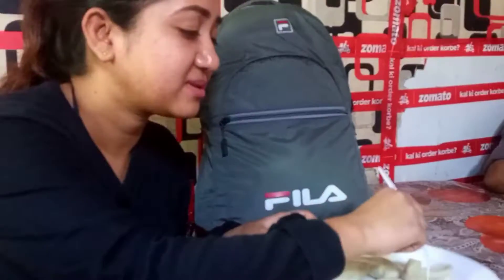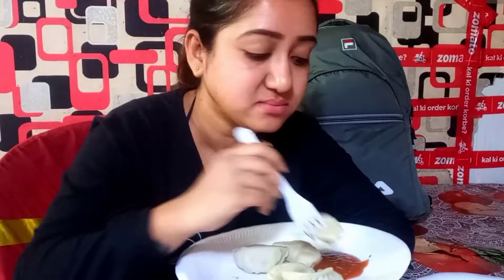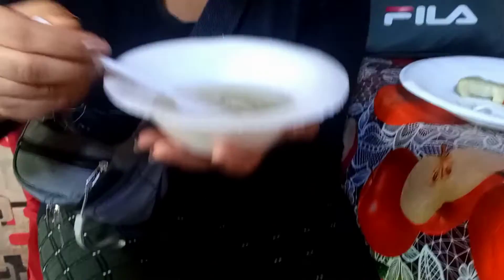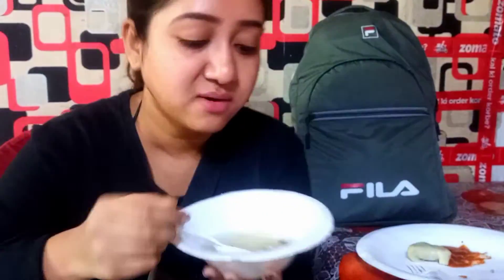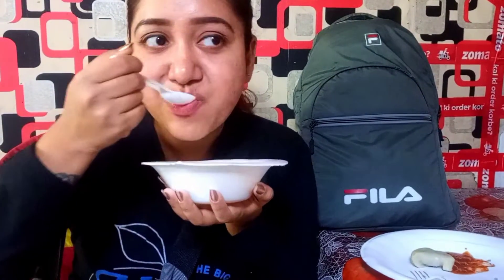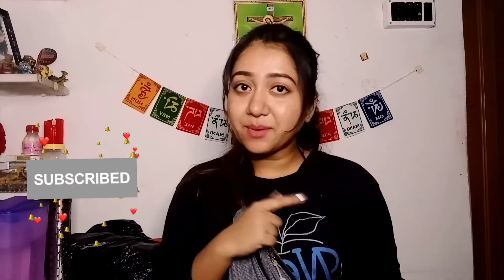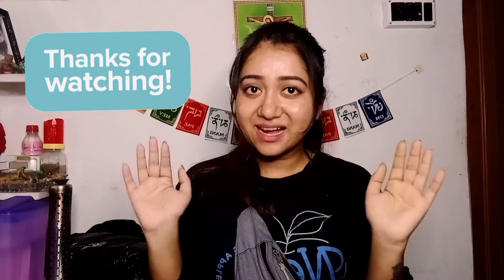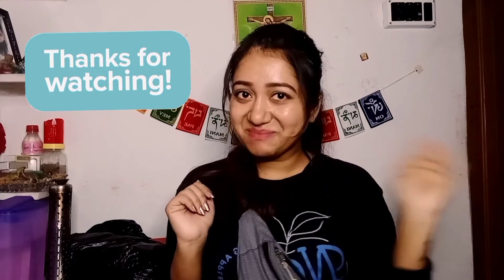Eating chicken momo , eta naki famous MOMO🥟🥟😆😆 | EATING SHOW | শিল নোরা 😘 | review video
Hey guys. 🤩
And please keep supporting 😘😘